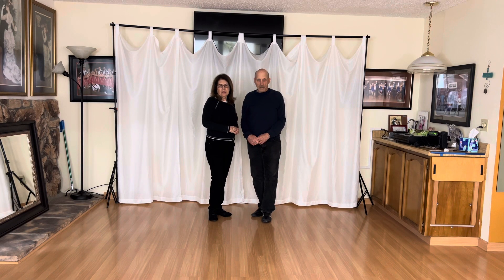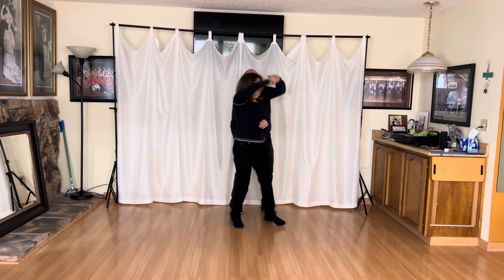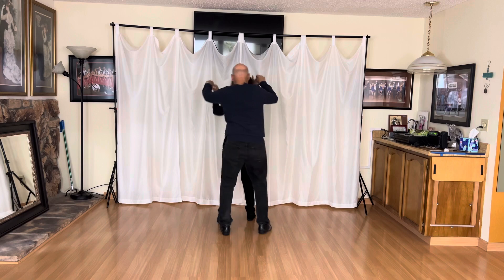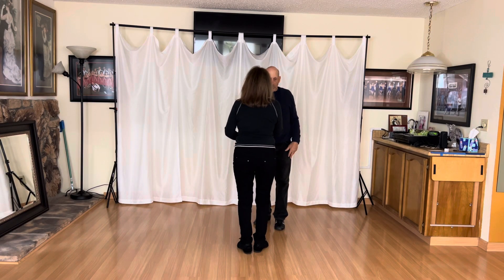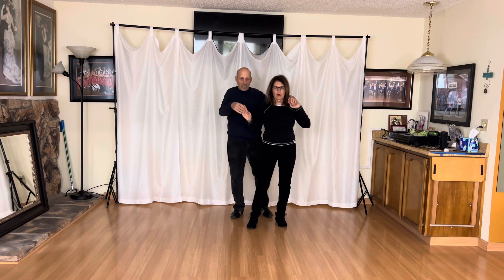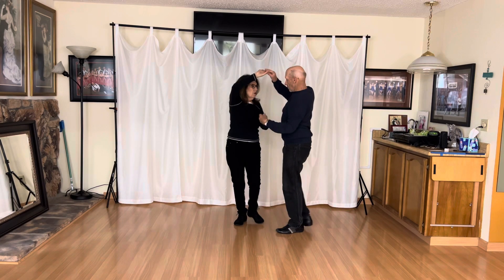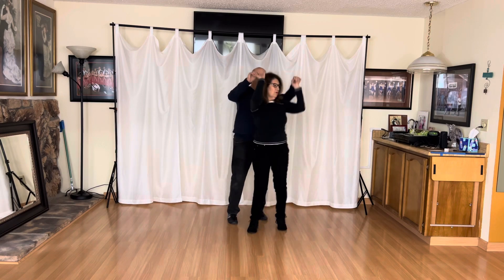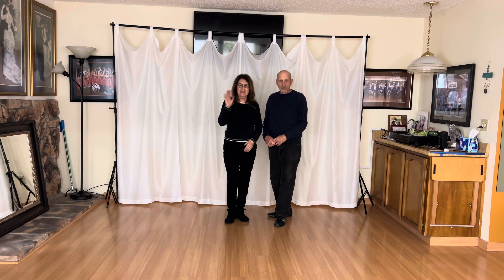Nightclub Two Step: Shadow Position to Peek a Boos